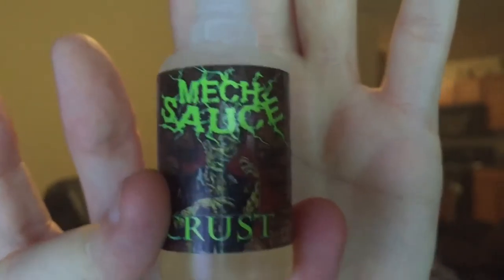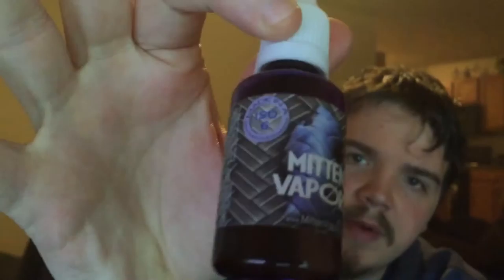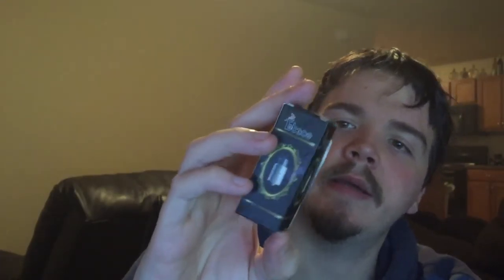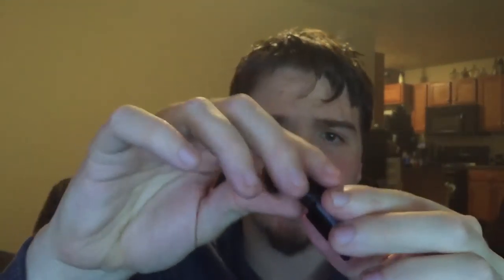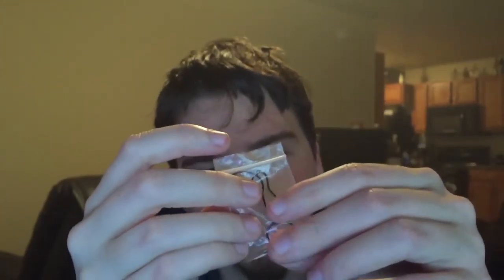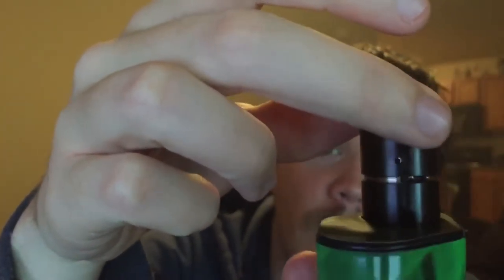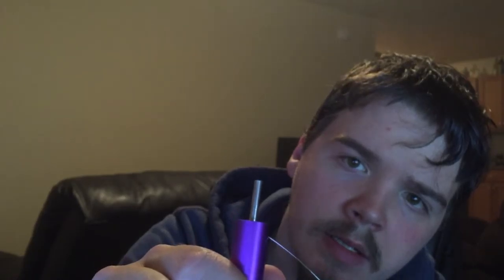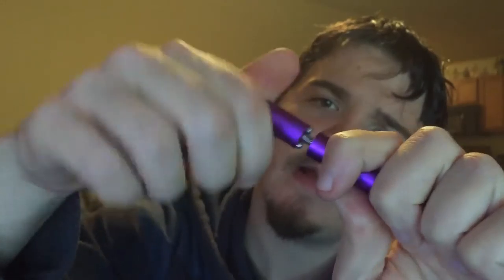Vape Log! Velocity RDA, Apple Pie Juice, Coil Jigs, RX200!!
This is the first super vape log i have done on the channel and I am not to sure about the format as it is right now, so we will work on that as we go!

In this vape log we are talking about some apple pie ejuice which was...meh. I love mechsauce but i am not a fan of cinnamon vapes.

Next up we got the Velocity RDA clone! For the price you cant beat it..unless you go with a cheaper clone of a cheaper RDA but...for a velocity clone with that amazing velocity style deck on there. Its amazing.

And finally we have the Kuro coil jigs. 5 or so bucks and i got 2 jigs. They wrap coils damn near perfect that for the price, you almost HAVE to get them.

My Favorite Vape Places!